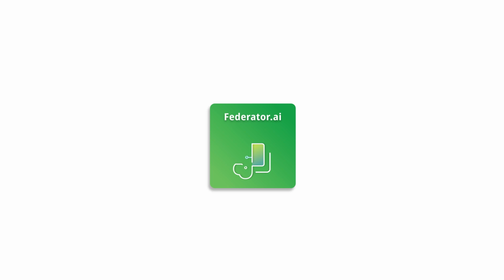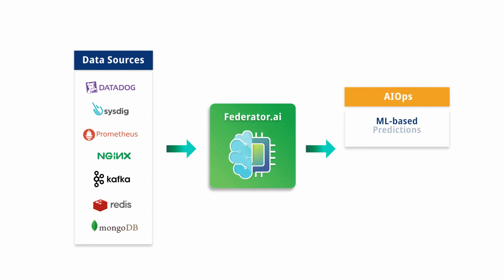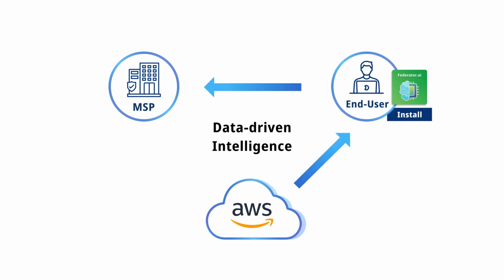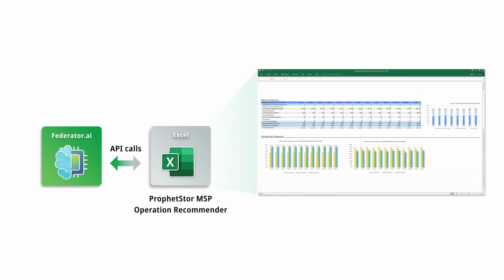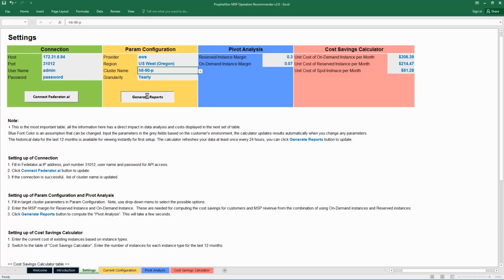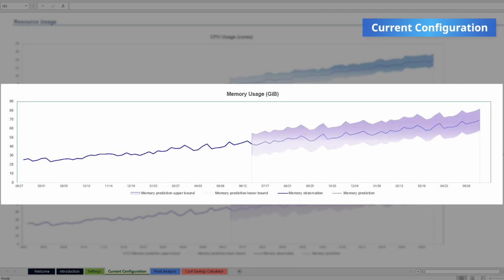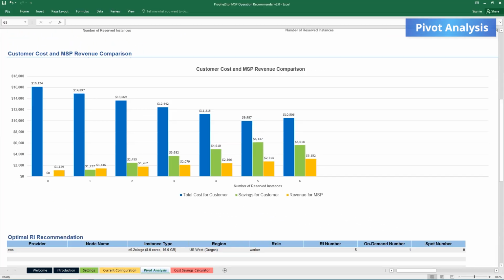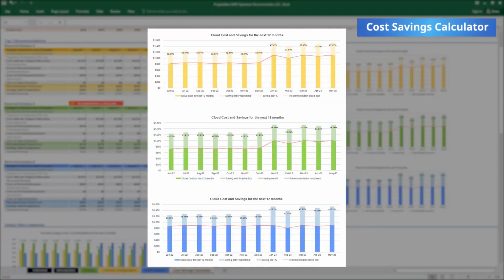Win-Win Sales Strategy for An MSP and Its End-Users | ProphetStor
With the help of ProphetStor's MSP Operation Recommender, an MSP not only could formulate its convincing sales strategy for Reserved Instance to achieve its revenue growth and cost optimization for its end-user but could also offer value-added consulting services to get upsell opportunities and gain customer loyalty.
Eventually, a win-win scenario proposed by Federator.ai benefits both sides.

Timestamps
0:00 - Introduction to what role an MSP plays and the challenges it faces
1:42 - What tools can help MSPs
2:32 - Why and how Federator.ai is the one to fit the MSP’s needs
3:10 - Introduction to ProphetStor MSP Operation Recommender
3:31 - Demo of ProphetStor MSP Operation Recommender
4:39 - Recap the benefits Federator.ai brings to an MSP
5:00 - How to Start Federator.ai for Free